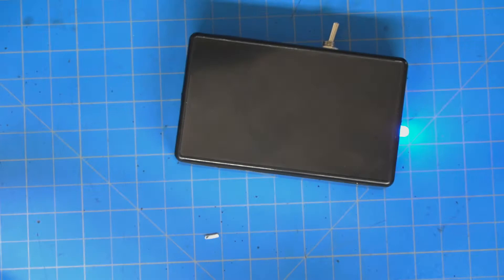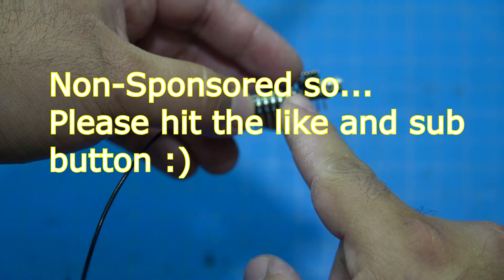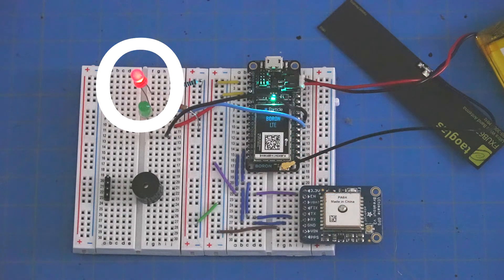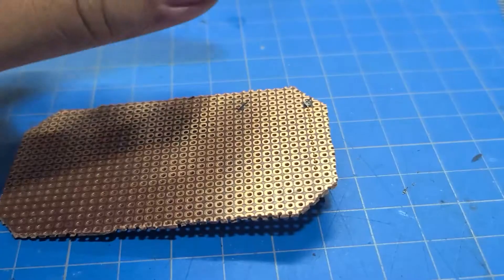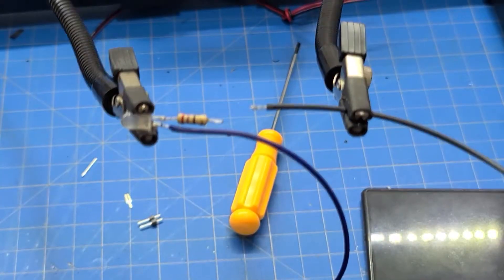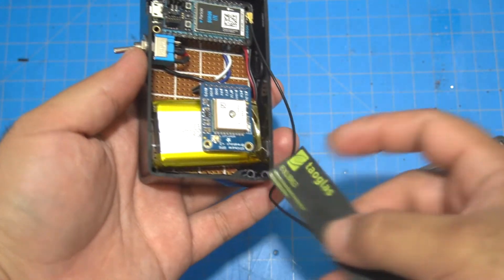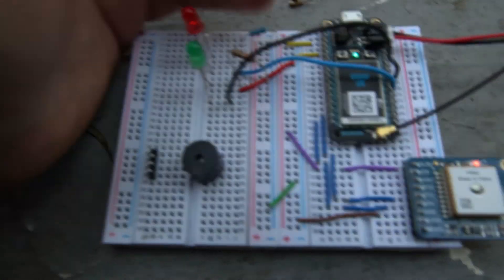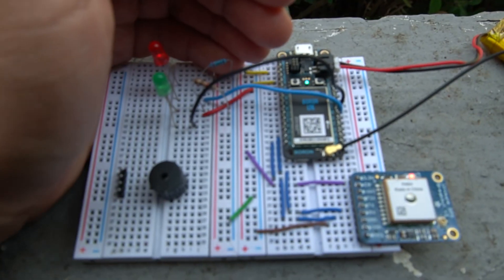DIY GPS TRACKER with LTE Connectivity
Quick n Rough video about how I made a GPS tracker for my car since I thought it had been stolen!

Parts List:
Particle Boron LTE
Adafruit Ultimate GPS v3
Project Enclosure Box
Toggle Switch

Tools:
Power Drill
Soldering Station
Helping Hands
Drill bits

Credit to Scott H. I used some of his code that he used fromt he adafuit library.